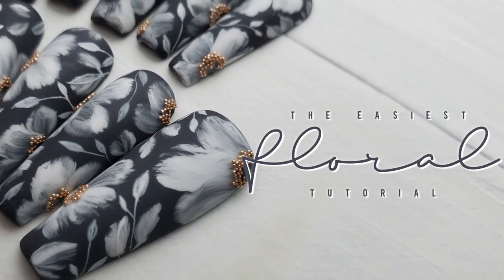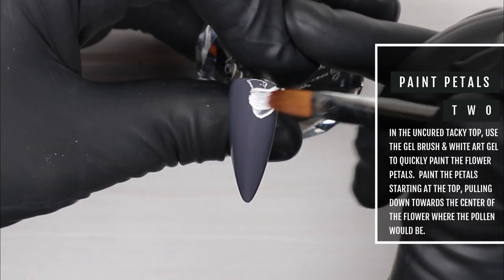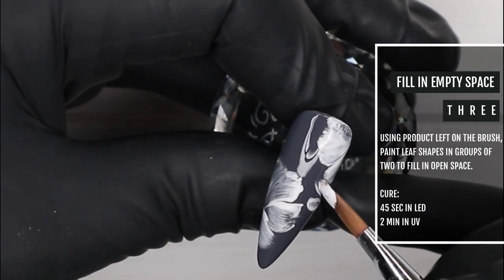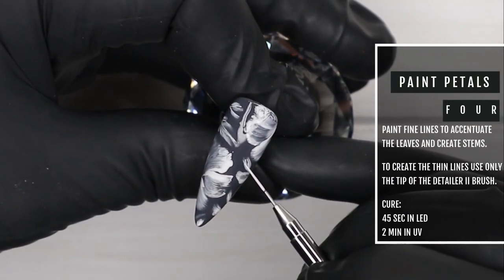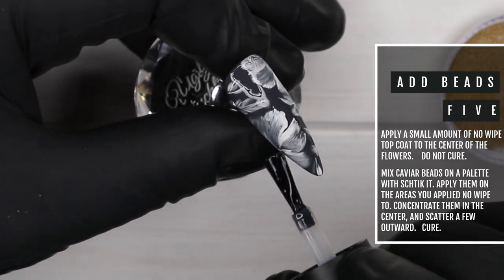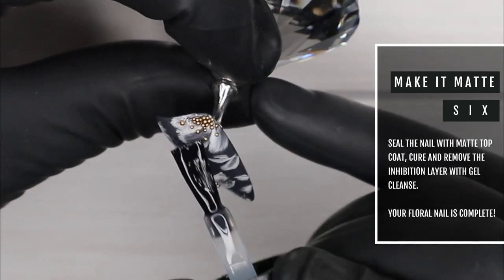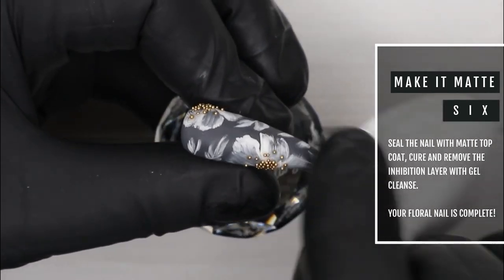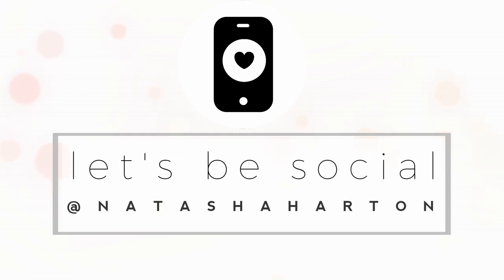The EASIEST Floral Tutorial! | Natasha Harton Nails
Hi nail-fam! I often get messages on my Instagram for advice on creating floral designs. If you've never done them before, sometimes they can be a bit intimidating. I wanted to show you just how easy it can be in this tutorial - I hope you like it!
• P R O D U C T S   U S E D • Exclusively  @Ugly Duckling Nails  products:
- Gel Polish: 115
- White Art Gel
- Gel Brush
- Detailer II Brush
- Tacky Top
- Tipeez Tip - Pointed Almond: size 4
- Schtik It
- Crystal Tip Display
- Crystal Palette
- LED Lamp
▪instagram▪ @natashaharton
▪facebook▪ Natasha Harton Nails
• B U S I N E S S   &   P R I V A T E    T R A I N I N G    I N Q U I R I E S •